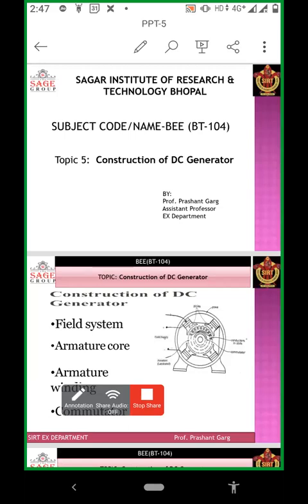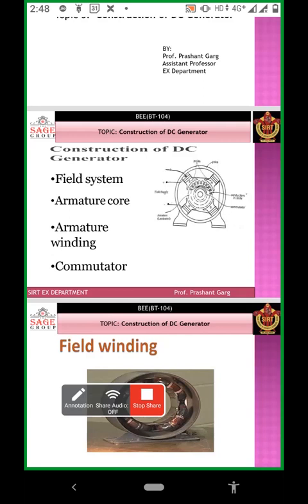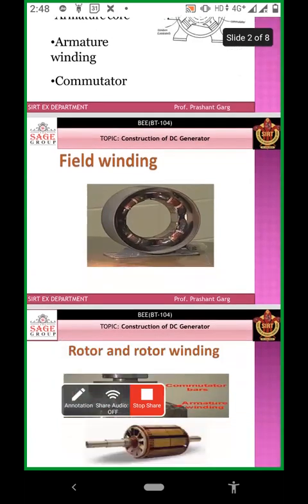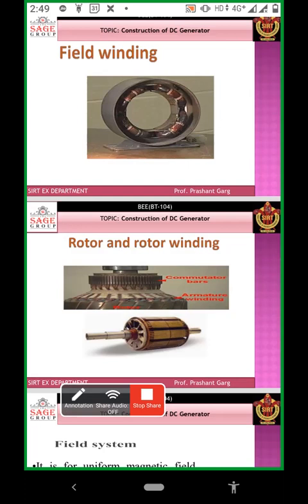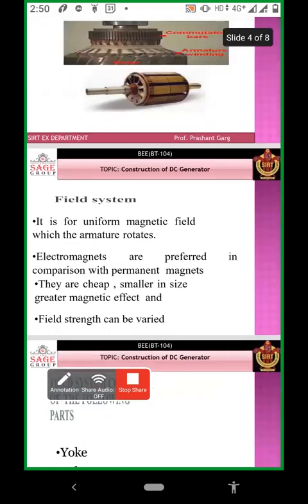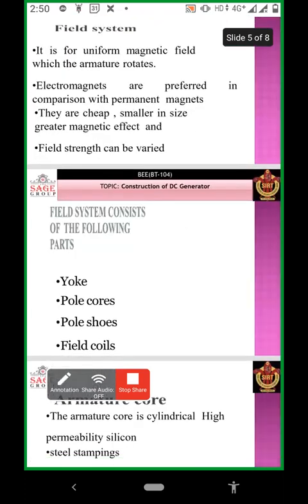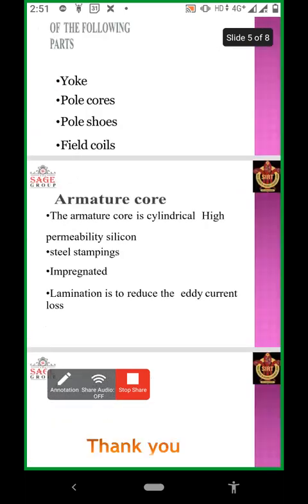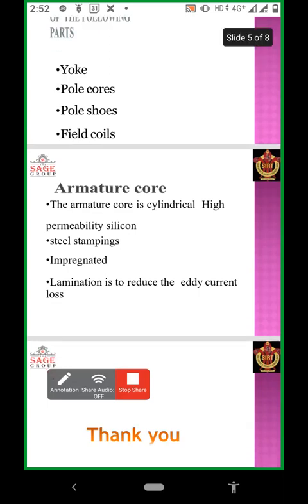Lecture on Construction of DC Generator